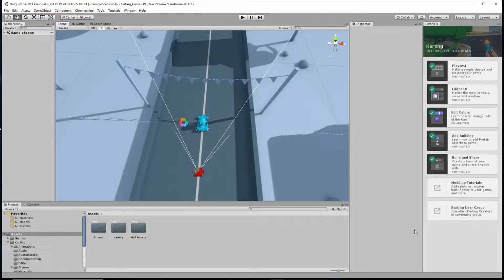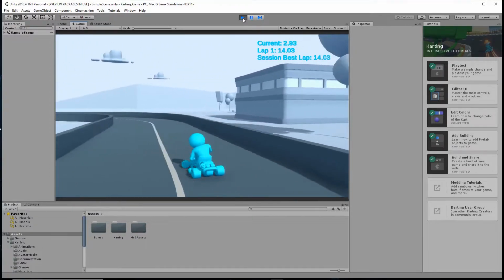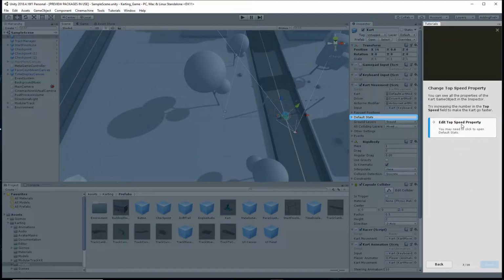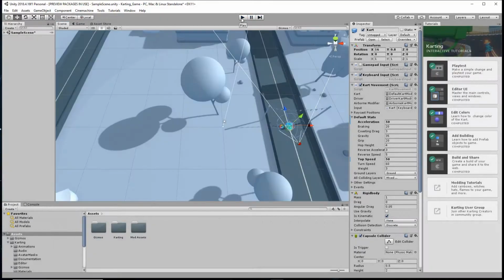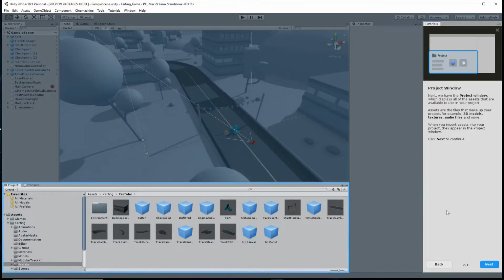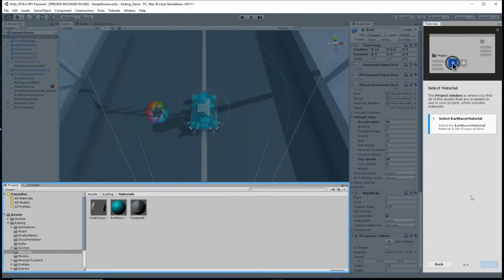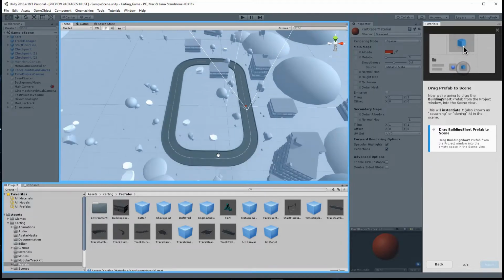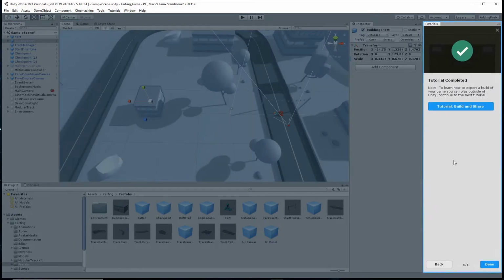My First Experience With Unity - Karting Micro-Game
Hey everyone,

Today I'm going to be talking a bit about my first experience in Unity game development. I'll be following a step by step tutorial provided by Unity as a chance to get accustomed to the user interface and some simple controls.

Note: I completed the tutorial once before making this video so live commentary would be a little more clear.

Audio is from the Karting Micro-Game package available through Unity